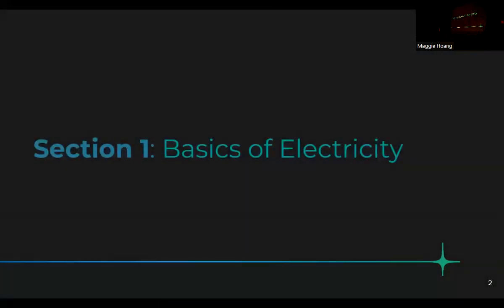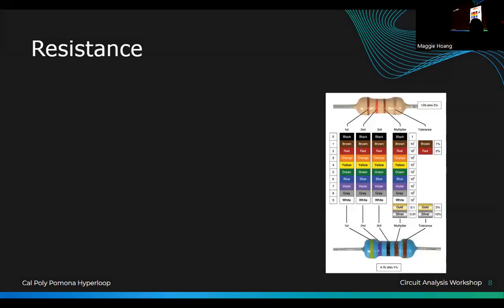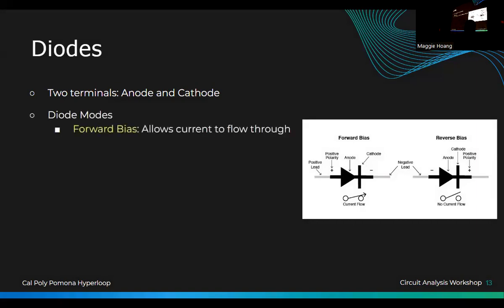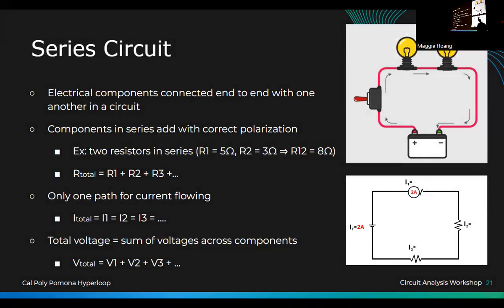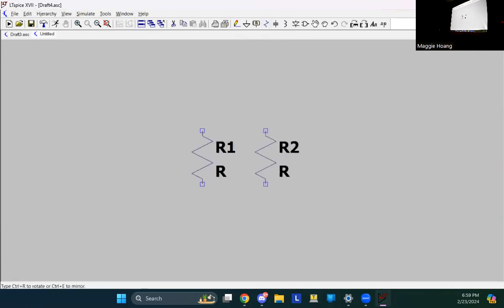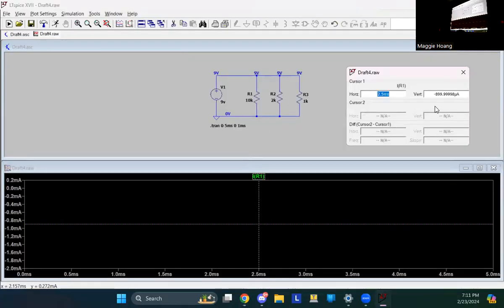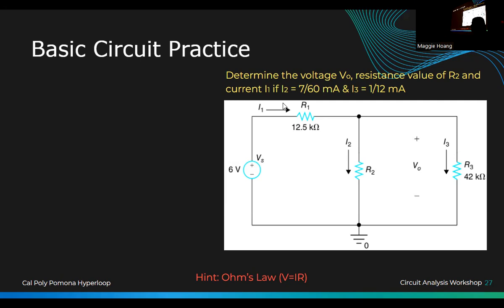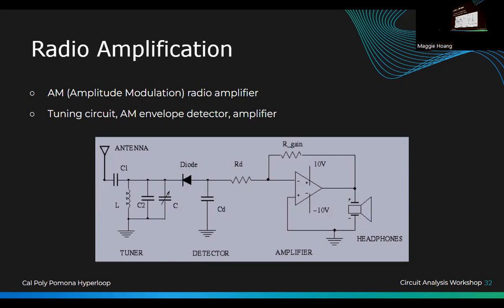[2/23/2024] 6x02: Circuit Analysis Workshop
Workshop Series, Season 6 | 6x02: Circuit Analysis Workshop
Hosted by Maggie Hoang & Yash Karwal

Sections:
1) Basics of Electricity [2:08]
2) Circuit Components [18:09]
3) Protection Circuits [34:24]
4) Electrical Laws/Theorems [38:29]
5) Cool Circuits [1:24:05]
6) Multisim Challenges [1:32:15]